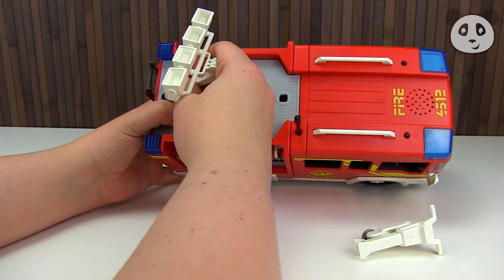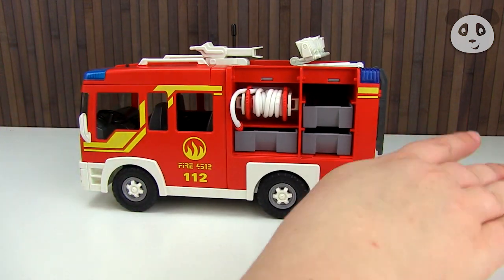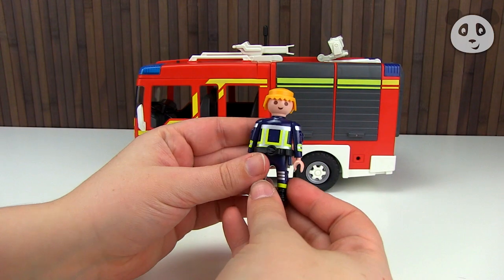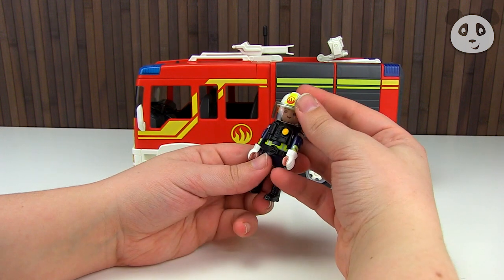🚒 PLAYMOBIL FIRE 🚒 Brigade Engine 🚒 Let's unbox and play! - Pandido Toys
In this video we show you the Action Fire Brigade Engine Ladder Unit with Lights and Sounds.

With Pandido you can experience the most fun toys. we do unboxings, review and fun little stories.